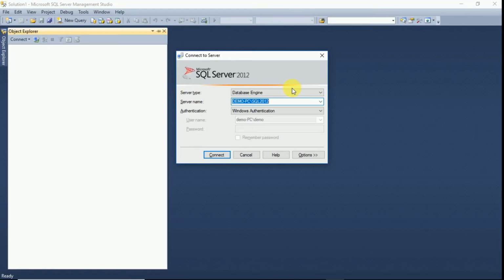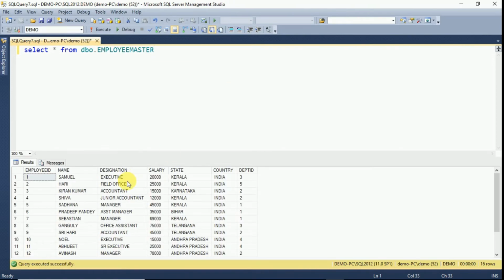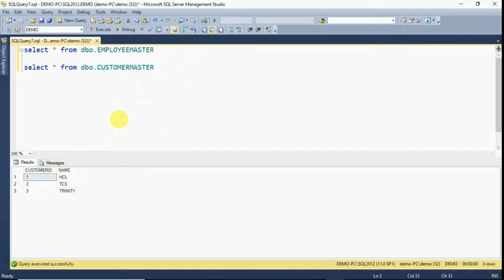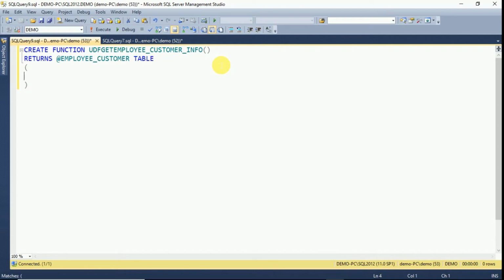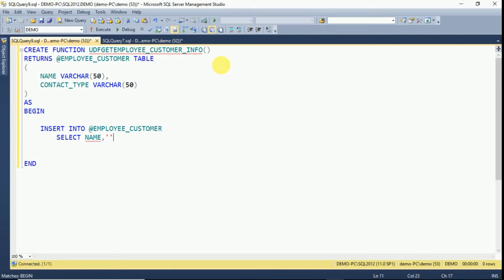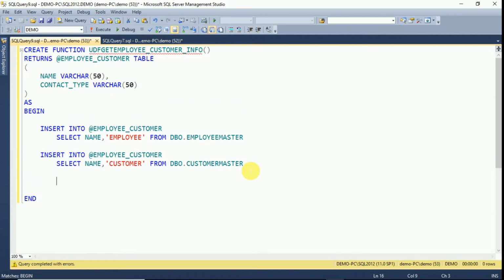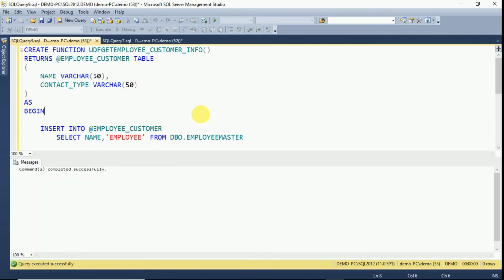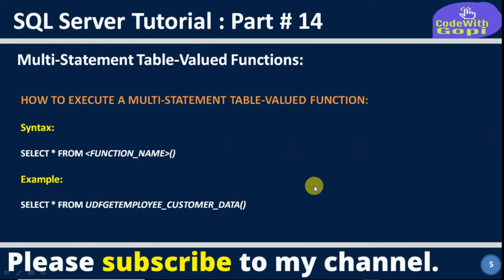🚀 SQL Server Multi-Statement Table-Valued Functions (MSTVFs) Explained | Full Guide for Beginners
Step by step tutorial on Multi statement table valued functions in SQL Server.